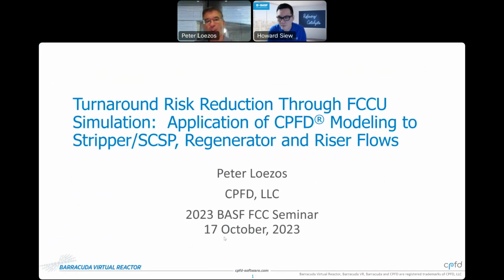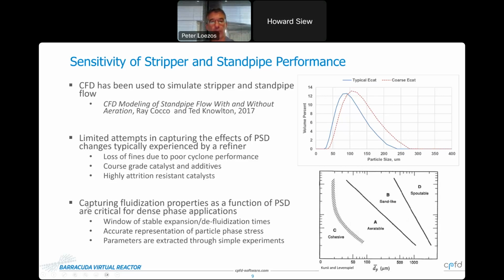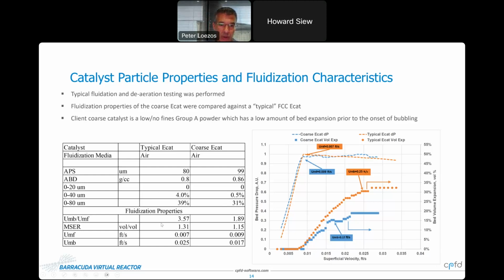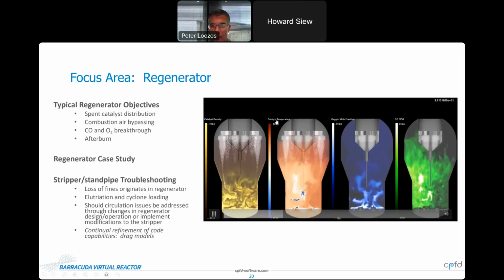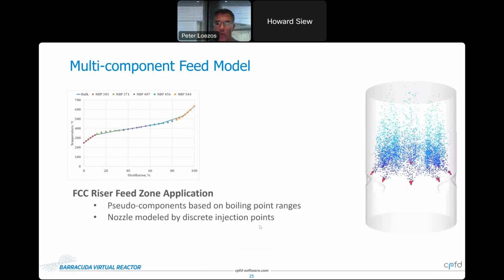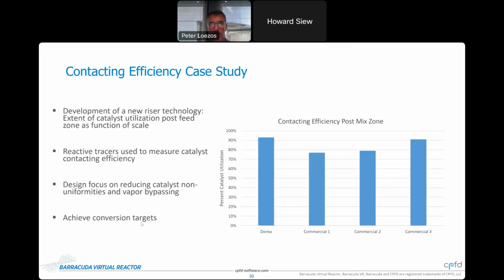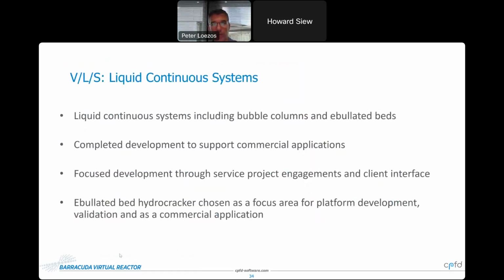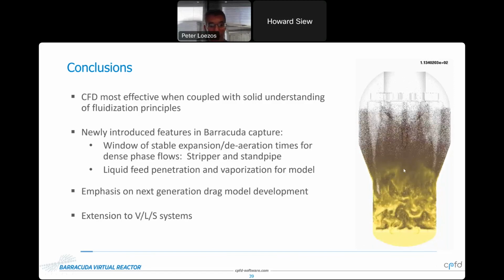Turnaround risk reduction through FCCU simulation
CPFD Software was invited to speak at BASF’s “Turnaround risk reduction through FCCU simulation” webinar. Peter Loezos shared how virtualization and simulation can ameliorate the turnaround process, drawing upon his decades of experience at operating companies, technology licensors and now CPFD!

This presentation is part of BASF Refining Catalysts’ 2023 FCC Academy webinar series.  These webinars are specifically designed to provide educational training and knowledge on FCC operations focusing on safety, regulation, mechanical integrity and process featuring instructors from BASF, Becht, CPFD, EcoEngineers, and P66.